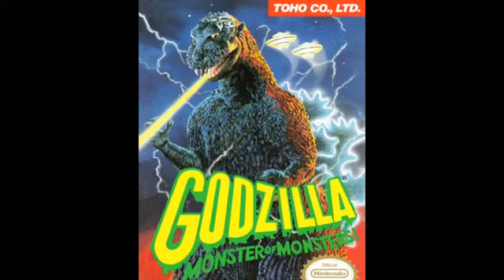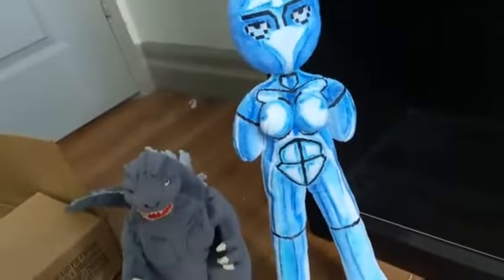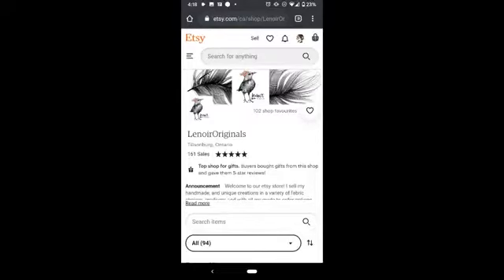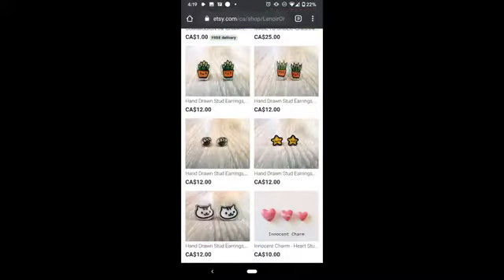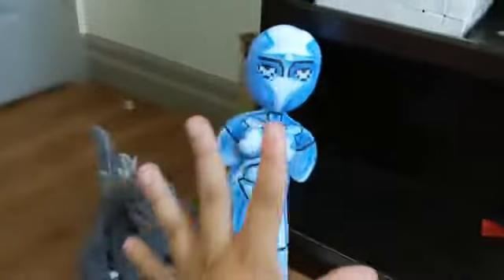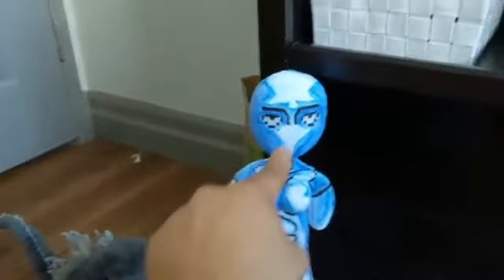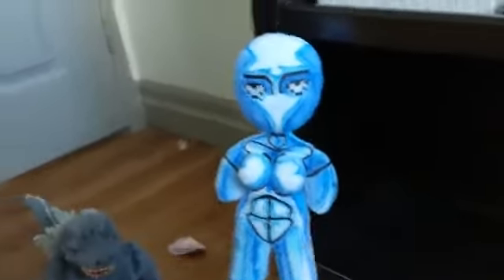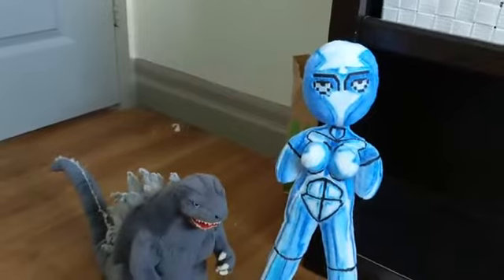Nes Godzilla Creepypasta Melissa Plush (Commission Review)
this was a re-upload from my old channel